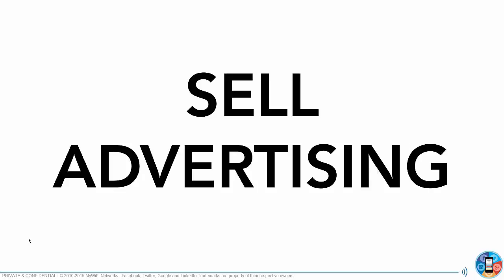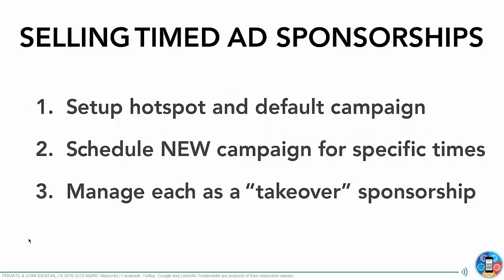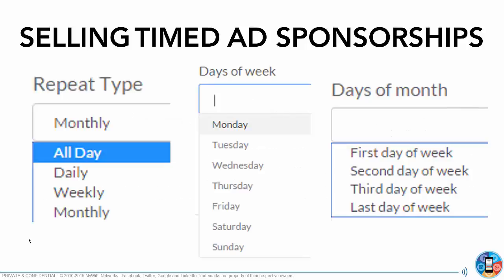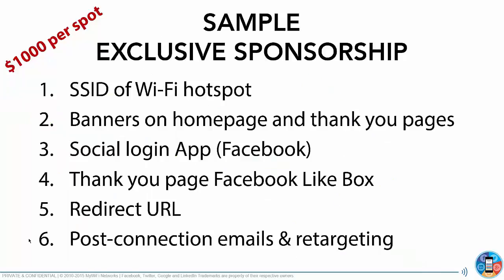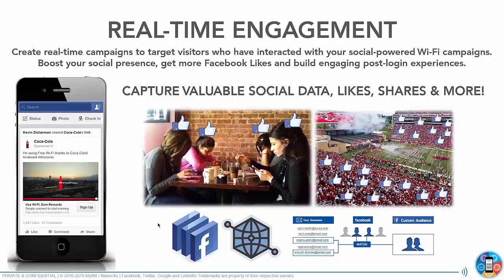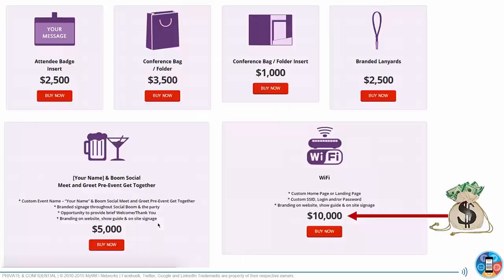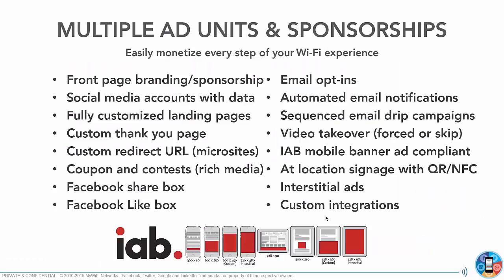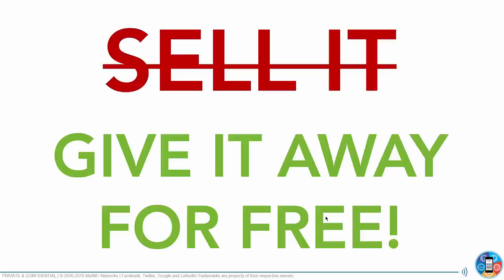Sell Advertising on Wi-Fi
Selling advertising is one of many effective and profitable business models to implement with Social Powered Wi-Fi.